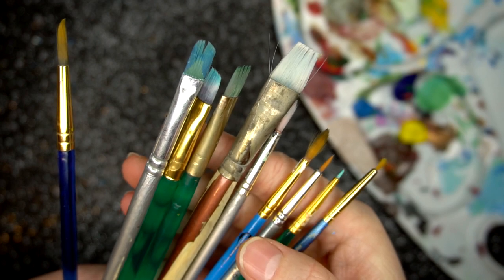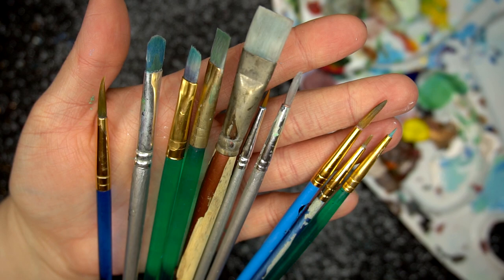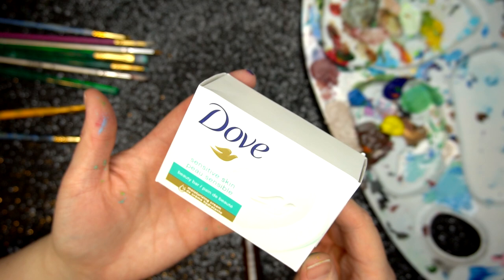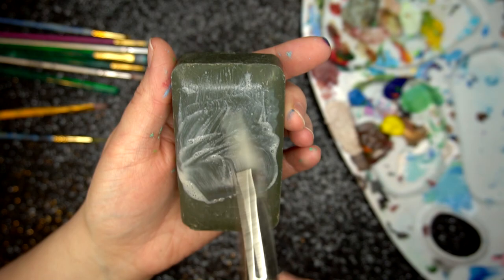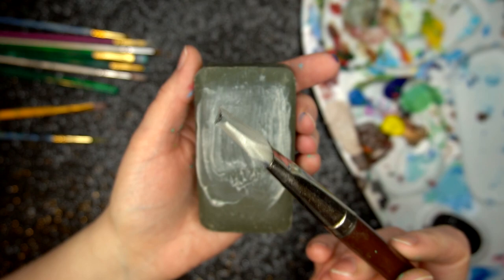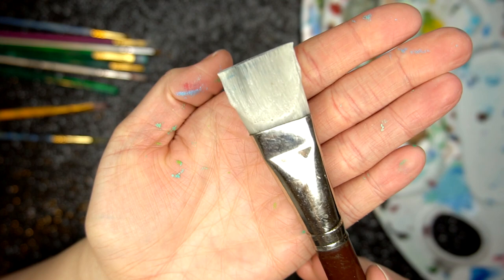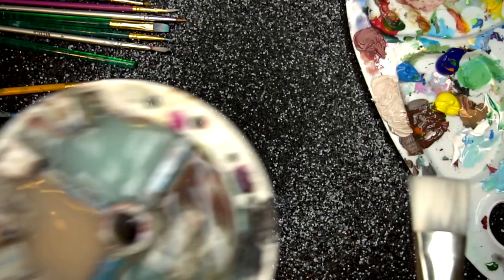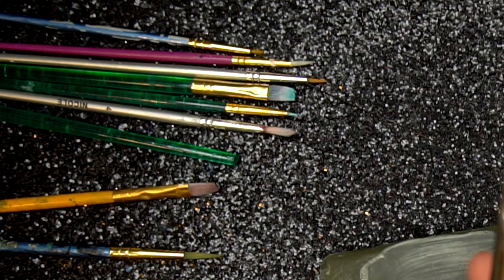How To Fix Old Brushes-- ART HACK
This is how to fix old brushes that are busted, frayed, and misshapen. And the secret? Soap. No, I'm not kidding. It's a little hack that will make a big difference in extending the life of your paintbrushes called "blocking" your brushes.

💜"The Master's" Artist Soap
If you purchase anything through this link, thank you! Amazon will share a little bit of what you spend with me, without any additional cost to you.